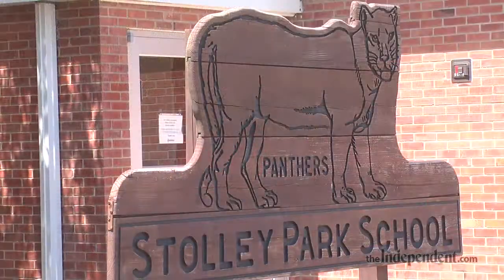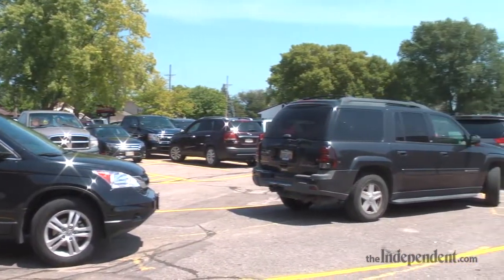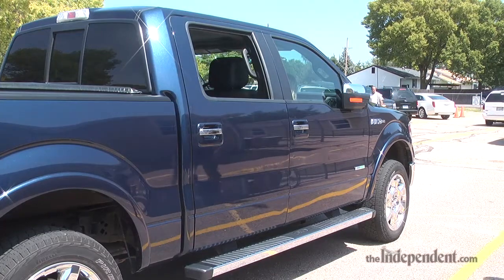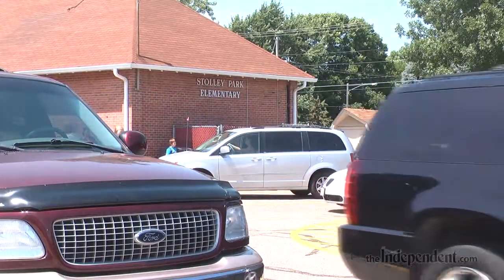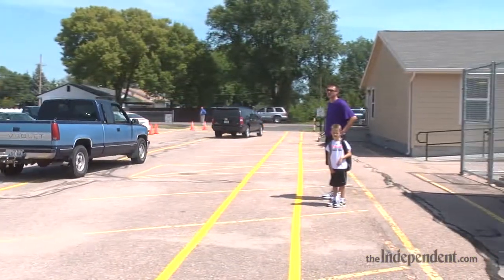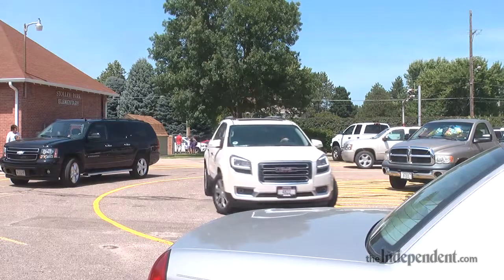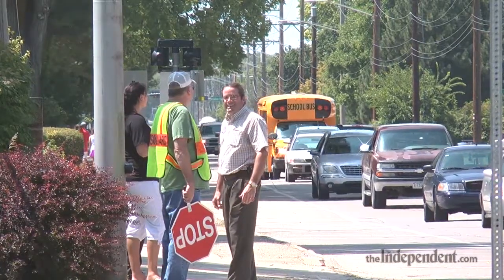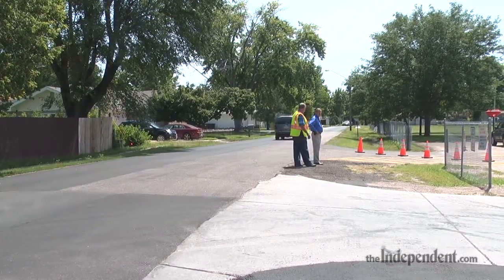New Pick-Up and Drop-Off at Stolley Park Elementary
Parents and students of Stolley Park Elementary are making drop-offs and pick-ups a bit easier. The parking lot was expanded to make room for both a drive through and pick up lane, helping the traffic through the area flow smoother.